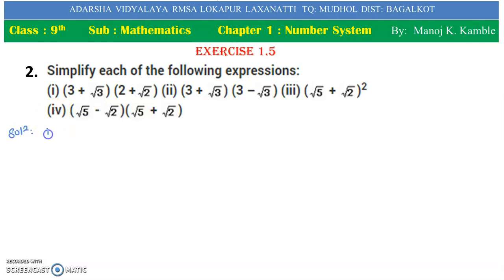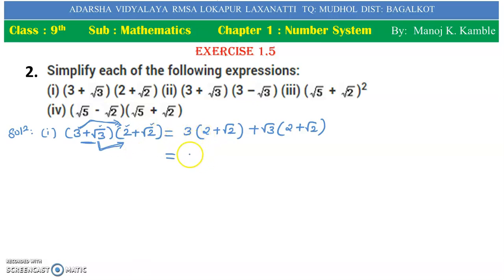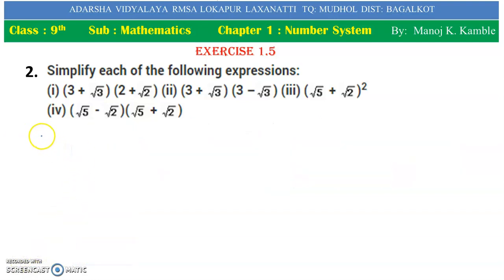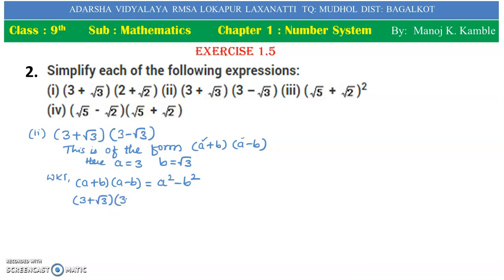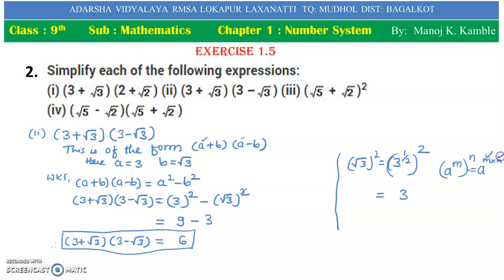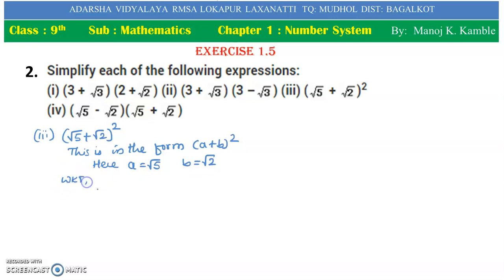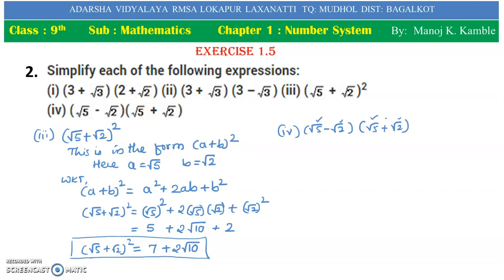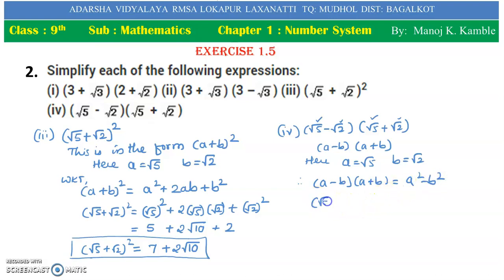9th Maths Exercise 1.5 Q.2